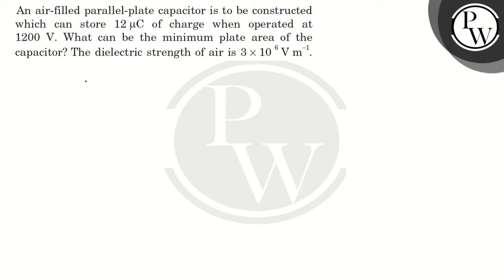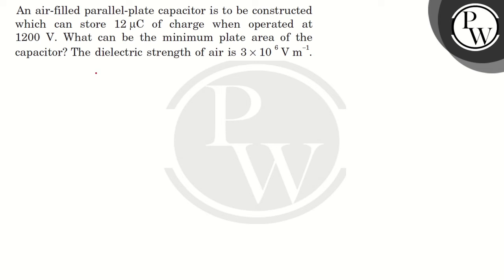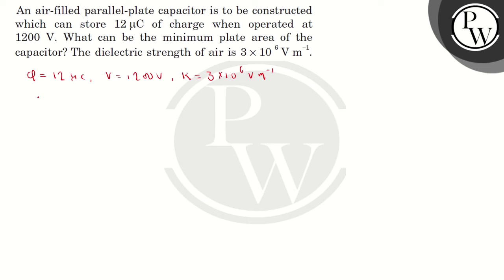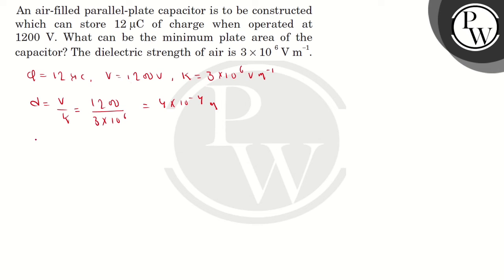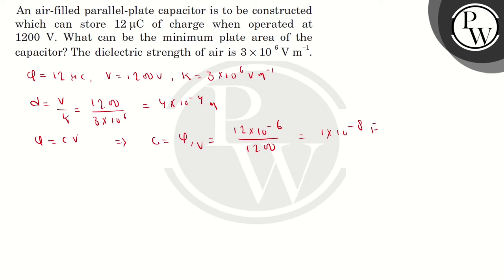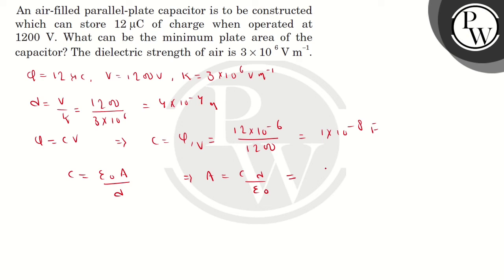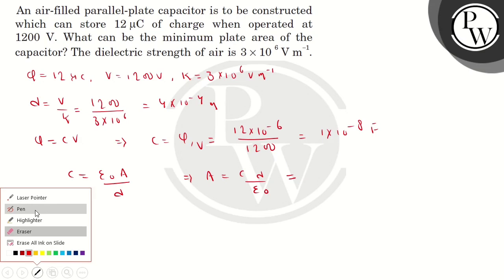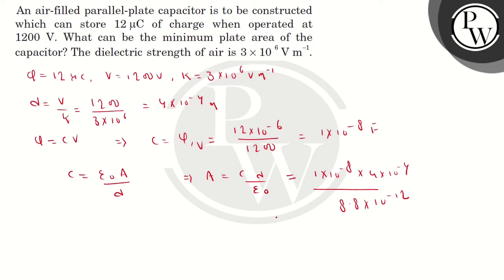An air-filled parallel-plate capacitor is to be constructed which can store 12 μC of charge when ...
An air-filled parallel-plate capacitor is to be constructed which can store 12 μC of charge when operated at 1200  V. What can be the minimum plate area of the capacitor? The dielectric strength of air is 3 × 10^6 V m^-1.